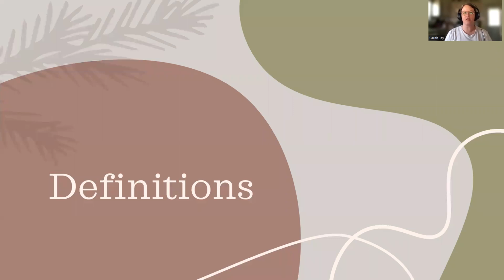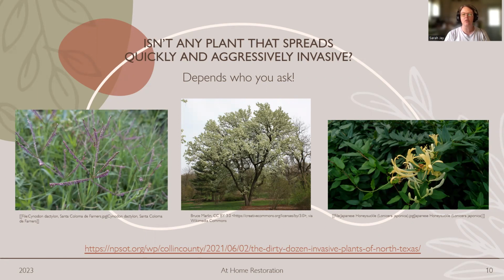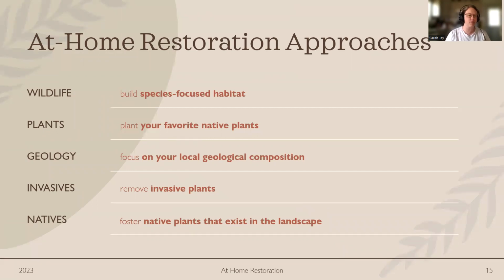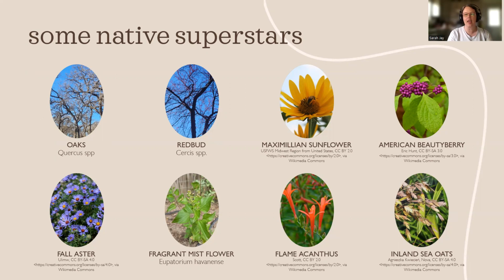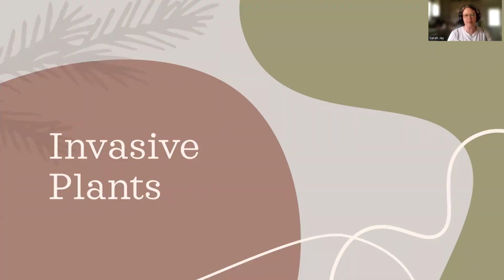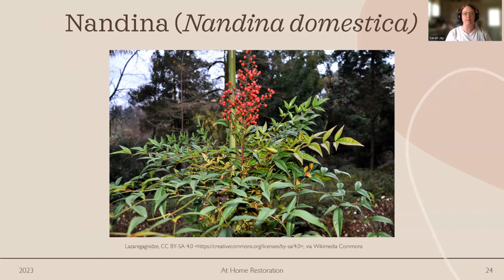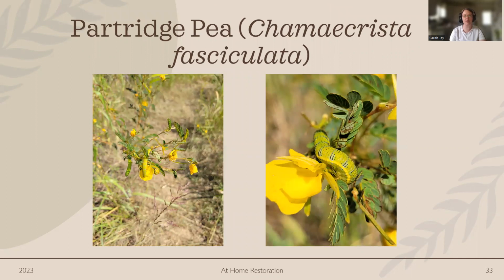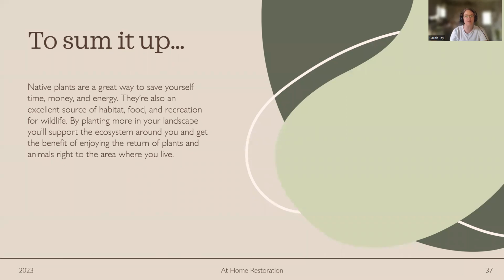At Home Restoration Workshop - The PETAL Project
This workshop was originally presented by Texas Master Naturalist, Sarah Jay at the Denton North Branch Library on February 25th, 2023. In an effort to make the information available to other people, it has been recorded and uploaded.

Further Resources (by Category)

iNaturalist App (Seek App)

Merlin Bird ID App